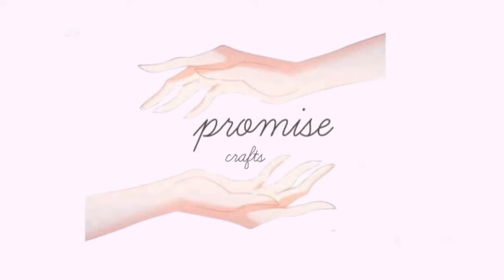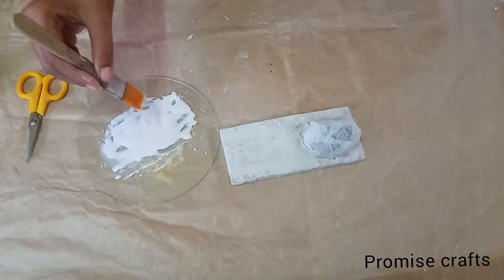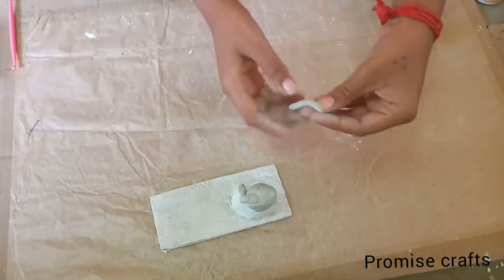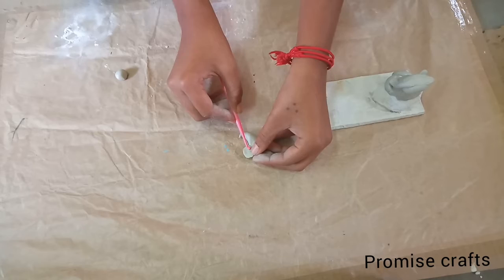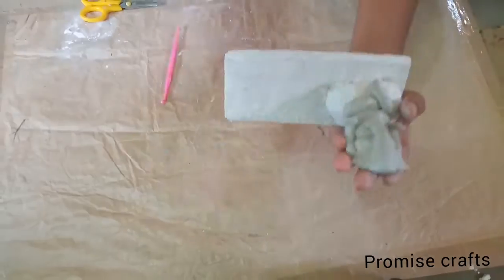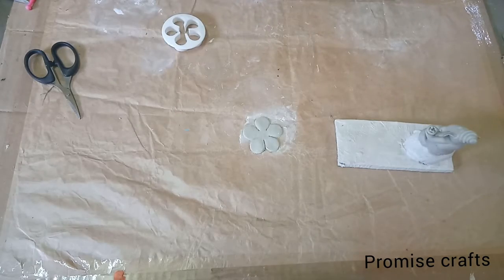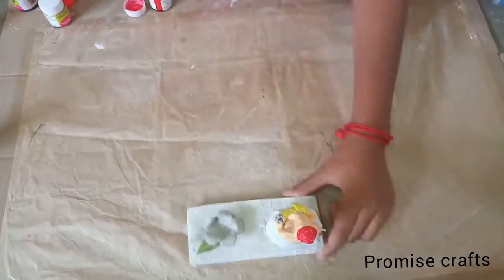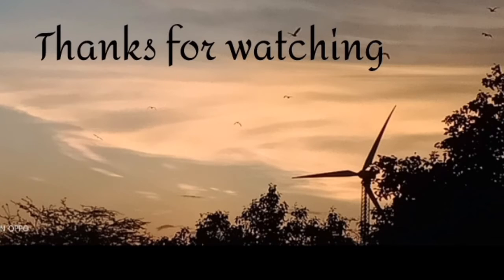ஊதுபக்தி stand செய்யலாமா? with vinayagar / Promise crafts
Hello friends,

in this video I showed you how to make a ஊதுபக்தி stand with lord Ganesha.
You can also use this as a சாம்ராணி  holder.

We are going to make,
   bottle arts..🍶
   newspaper crafts..🗞️
   easy paintings...🖌️
   reuse ideas..💡
   clay art..🎨
   gift ideas..🎁
   gardening..🌱
   mixed media art..🎨
   home decor...🏠
   wall art...🖌️

and,
  WE LOVE TO CREATE CRAFTS!

Promise crafts.